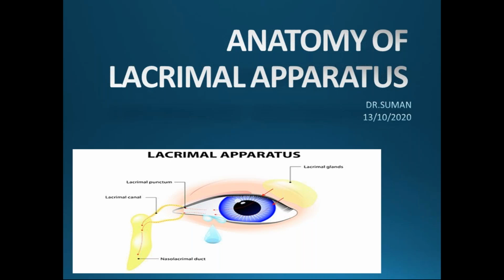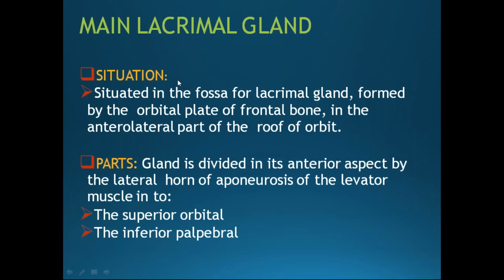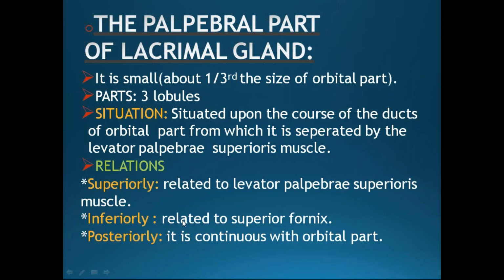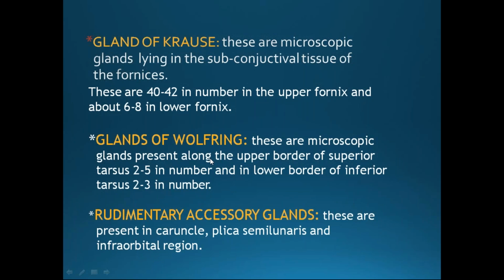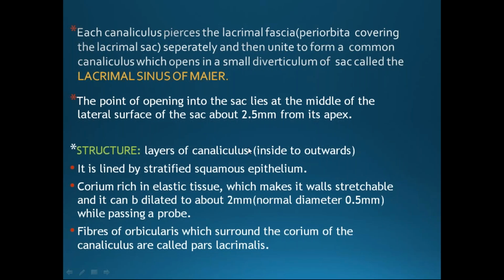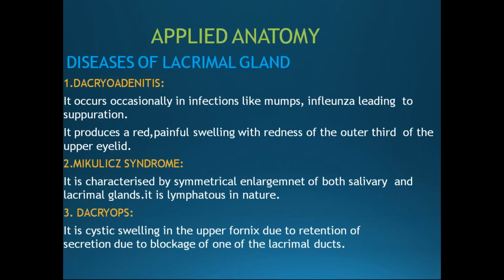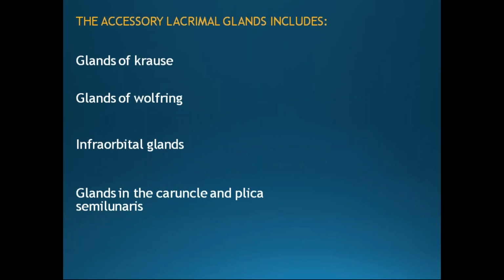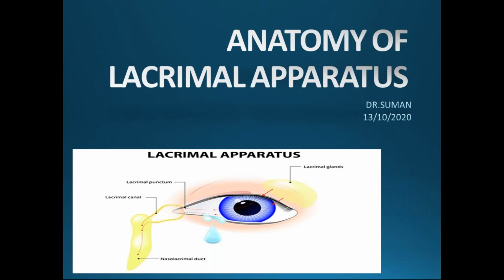A Class On ANATOMY OF LACRIMAL APPARATUS By Dr Suman Dept Of Ophthalmology